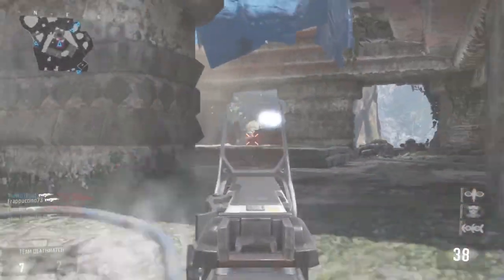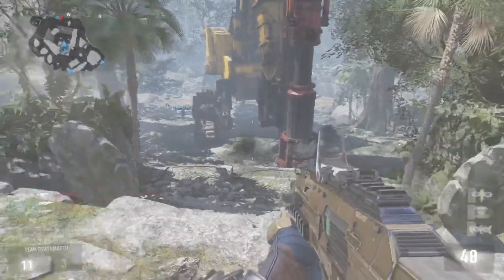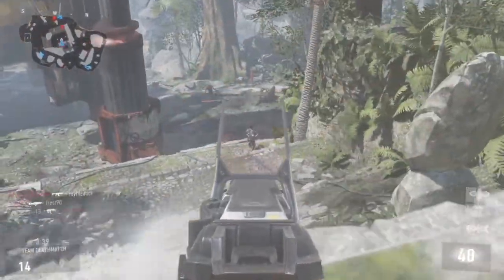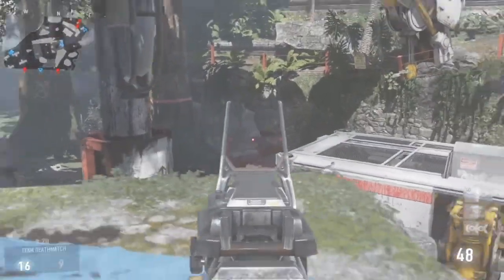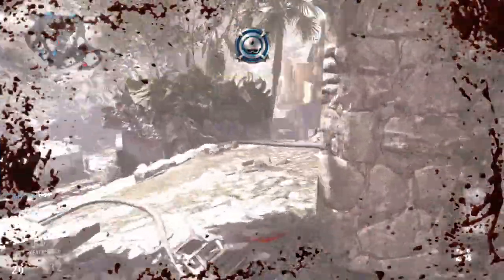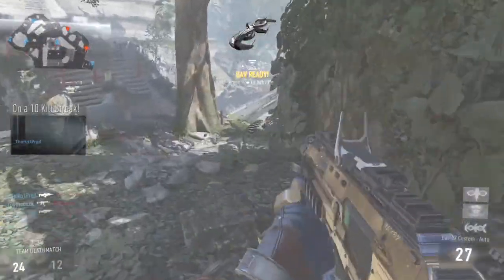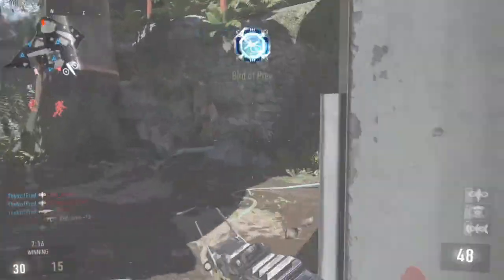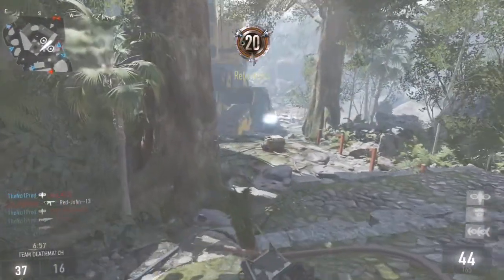Advanced Warfare: FAST "VICIOUS MEDAL" on Instinct! - (Solo 30 Killstreak Vicious/Nuclear Medal)